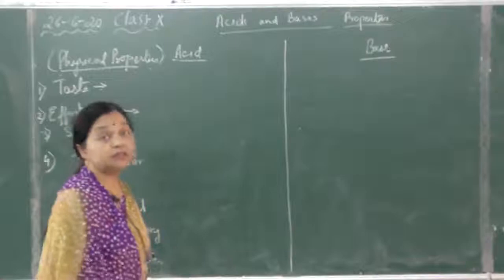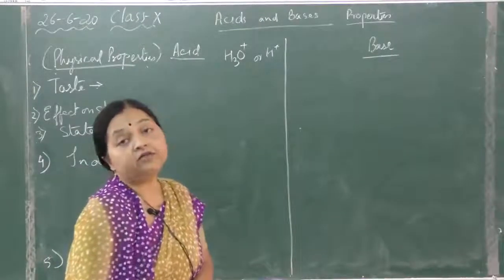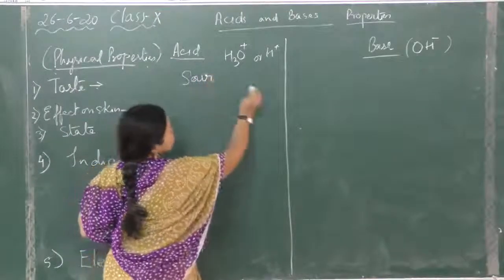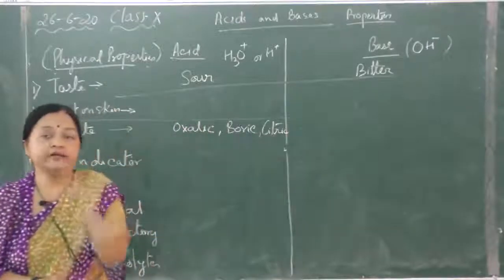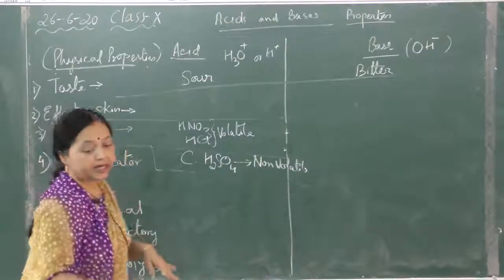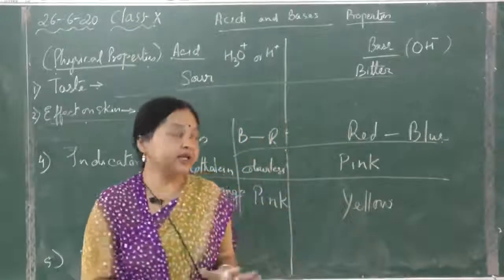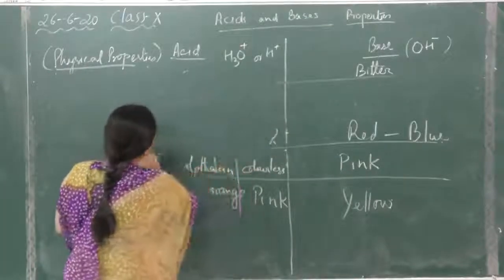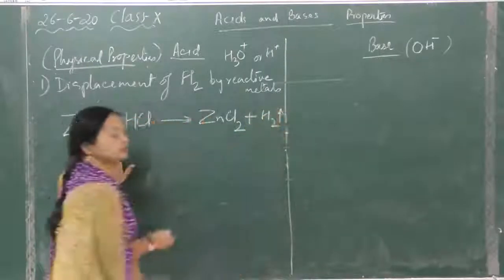1.1 | 26-05-2020 | Class : X | CHEMISTRY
Mentor :MRS M. ROY
Class : X | CHEMISTRY
Topic : " ACIDS & BASES "
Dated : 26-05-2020